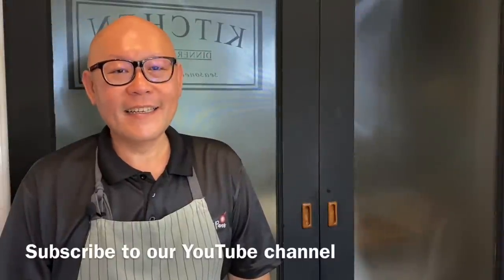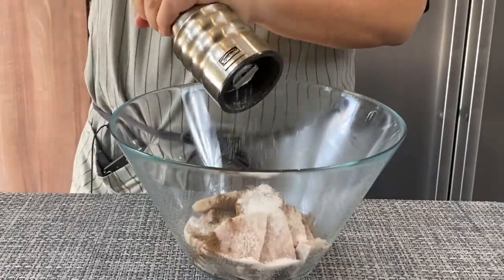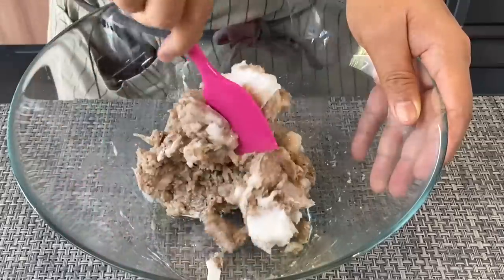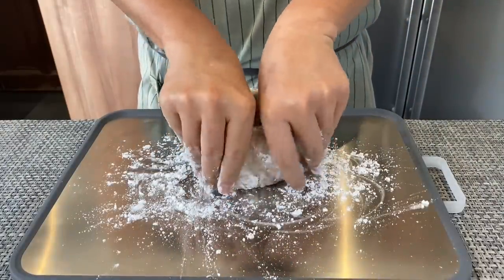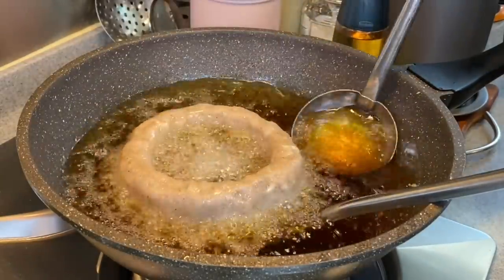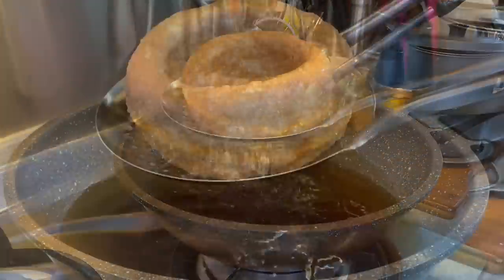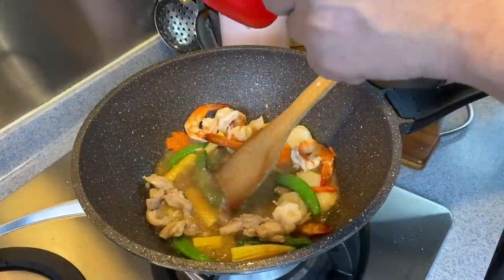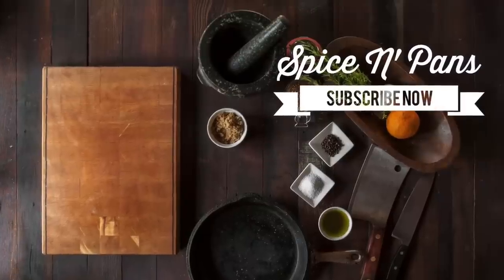Highly Requested Restaurant Style Prosperity Yam Ring Recipe 佛钵飘香 Chinese Seafood & Chicken Stir Fry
This is a highly requested recipe and we’re excited that we can finally dish it out to you. Roland got this recipe from our uncle who is a retired zichar chef. It took him a few tries and a few consultations with his cousin who is still a zichar chef, to get this right. Hopefully you can make this recipe on your first try. Roland's cousin suggested that we use Thai yam because its texture is the best for yam ring so if possible, get Thai yam.

According to Hungrygowhere, yam ring is a uniquely Singapore dish, which was first created as a vegetarian dish. Today yam ring or sometimes referred to as yam basket, has become a zichar staple. You can read more about the origin of yam ring

If you don't want to make the yam ring, you can also just cook the seafood and chicken stir fry as it is and it'll be a perfect meal too.

For yam ring
300g Thai yam
1 teaspoon five spice powder or make it yourself
1 teaspoon salt
1 teaspoon sugar
A few dashes of white pepper
60g wheat starch (the one we used: Sunflower Wheat Starch - Tim Sum Flour

90ml (slightly more than  1/3 cup) hot water
30g lard (can be replaced with margarine, butter or vegetable shortening)
1/2 teaspoon baking powder

Note: If you don't know how to get lard, just buy a piece of pork fat from your butcher and follow this video The oil that comes out from the pork fat is lard - just let it cool down and then store it in the fridge and it will solidify. Use the crispy lard in your dishes by sprinkling some over. Super yummy!

For stir fry
2 cloves garlic
20g sliced carrots
125ml (1/2 cup) water
2 tablespoons oyster sauce
1/2 teaspoon sugar
100g thinly sliced chicken
120g shrimp (prawns)
80g scallops
3 young corns
A few pieces of snow peas
Some cornstarch solution
1 teaspoon sesame oil
1 tablespoon Chinese cooking wine (Shaoxing Huatiao wine)

Other ingredients
35g vermicelli